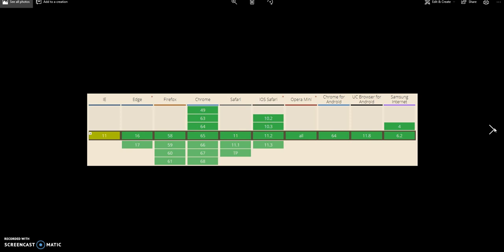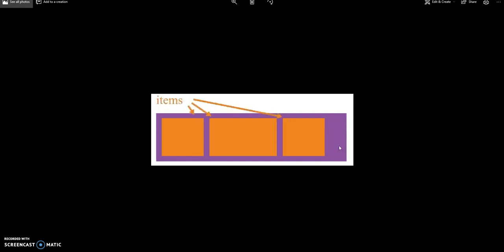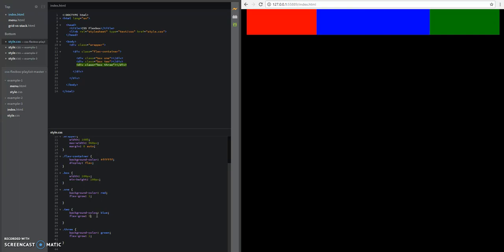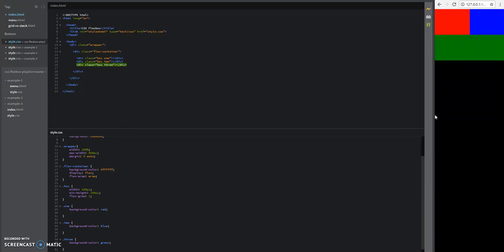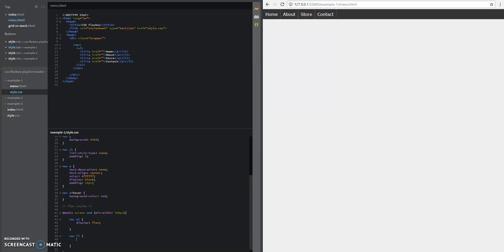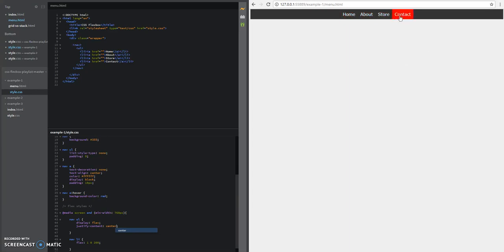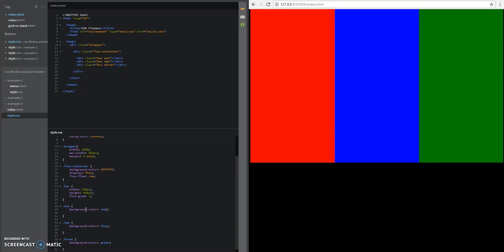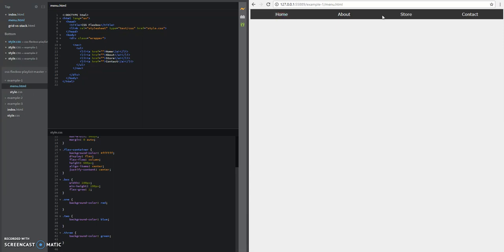FlexBox Presentation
CIT 230